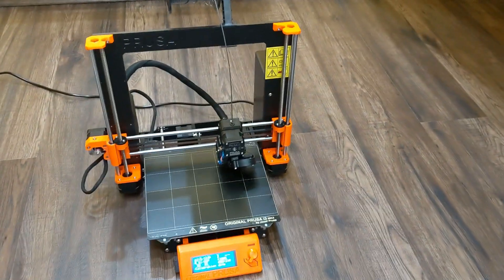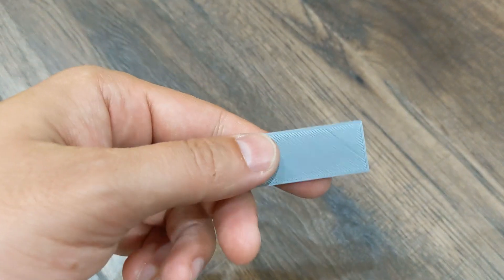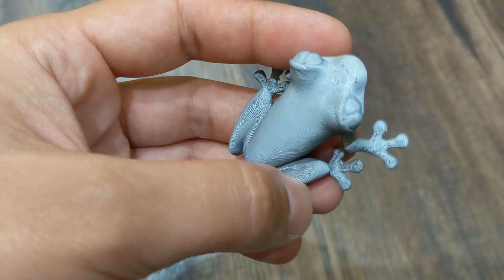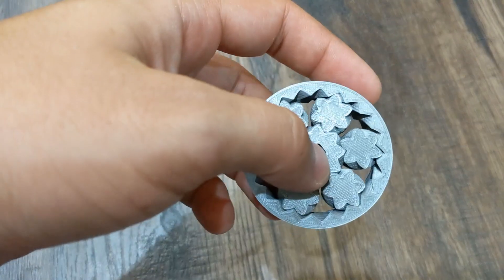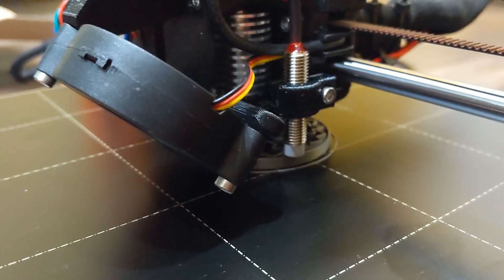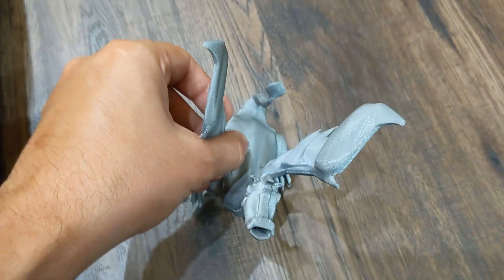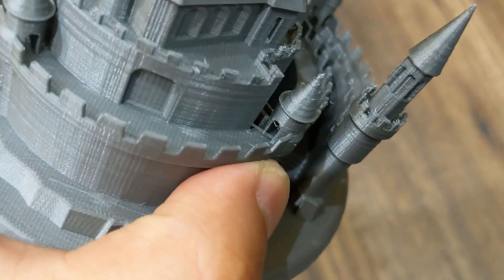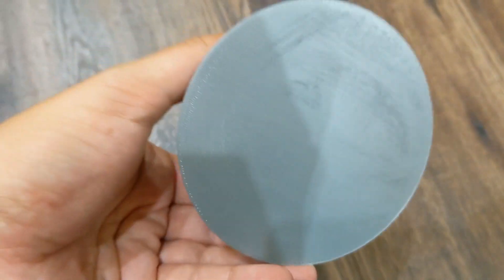First test prints with my newly assembled Prusa i3 MK3S ep. 2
After I assembled my 3D printer I started printing right away. To test the printer I printed some of the bundled 3D models and made some adjustments to the printer to increase the quality. In this episode I will show you the test prints and some shots of the printing process.
I must say, I'm really impressed by the prusa i3 mk3s 3D printer. After I assembled it the calibration was very simple to do and I could start printing right away. This was a really frustration free experience!